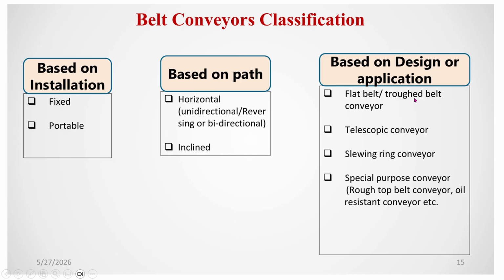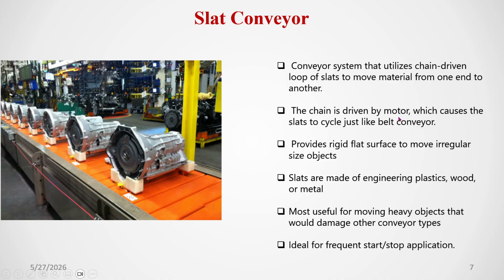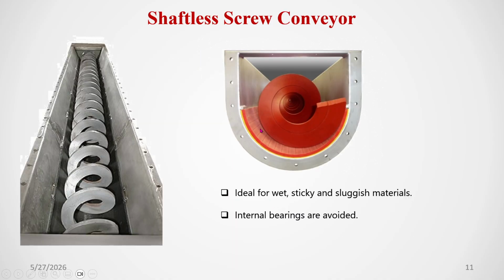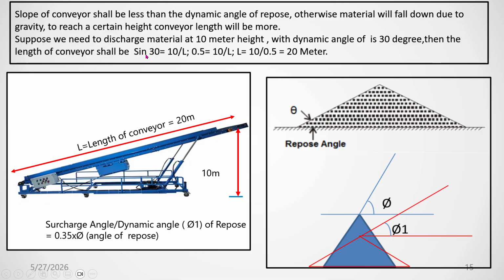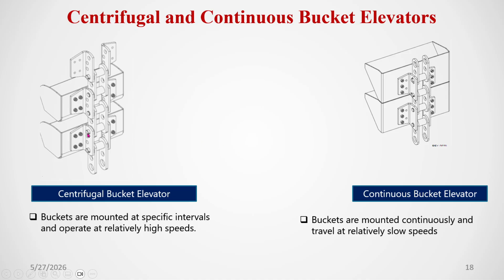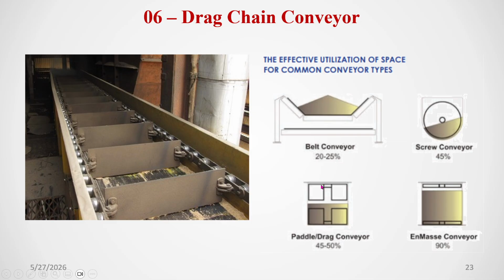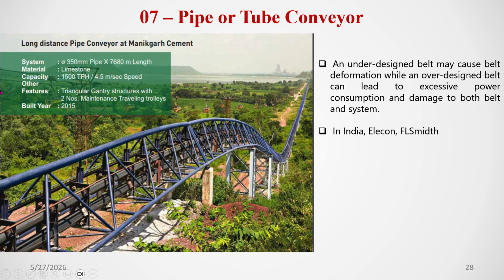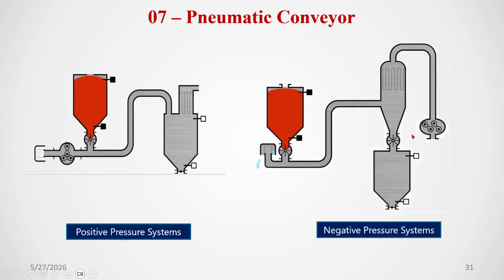PowerPoint Slide Show conveyor 1 classification and type of conveying material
in this video I have discussed different type of conveyor belt use in industry and different type of conveying equipment used in industry to transport material